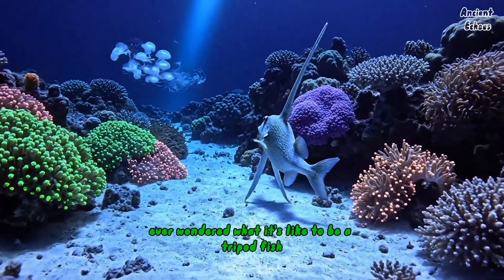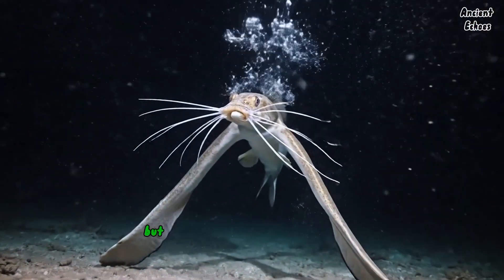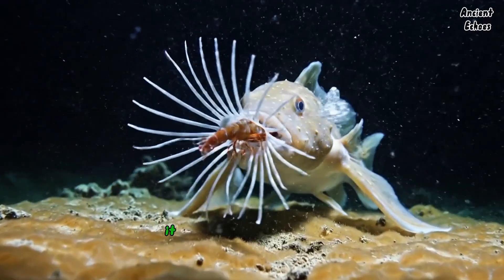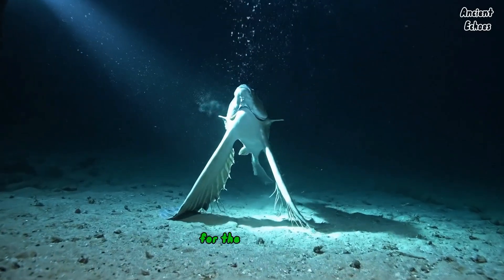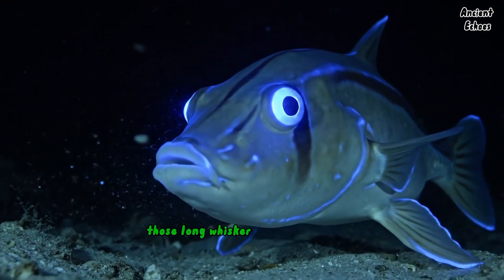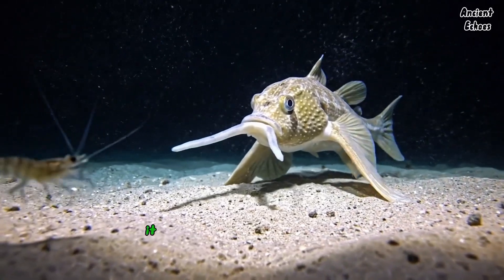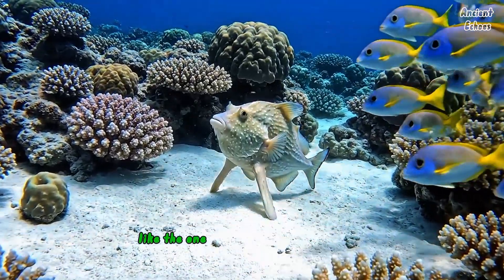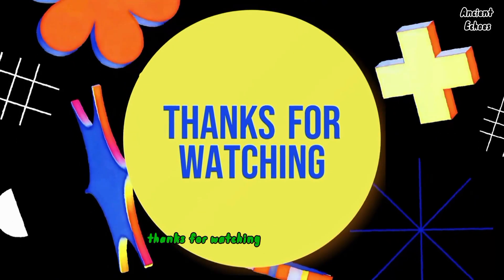Ever Wondered What It’s Like to Be a Tripod Fish? | The Strange Life of the Ocean's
Have you ever heard of the tripod fish? 🌊 This strange, incredible creature has evolved to stand on three fins, blending into the ocean floor like a true ocean ninja! In this video, we’ll dive deep into the bizarre life of the tripod fish, exploring how it uses its unique "legs" to wait patiently for food, camouflage itself in the dark depths of the ocean, and more. 🐟

Join us for a thrilling underwater adventure as we uncover the mysterious world of this fascinating creature. From its unique anatomy to its hunting strategy, this fish is a true marvel of evolution. 🦑

Audience Quaries

Tripod fish,
Ocean creatures,
Deep sea fish,
Marine life documentary,
Unique fish,
Weird animals,
Deep sea exploration,
Fish evolution,
Underwater animals,
Tripod fish standing,